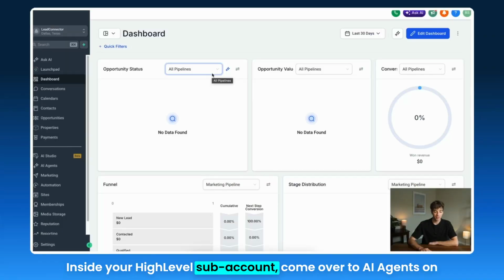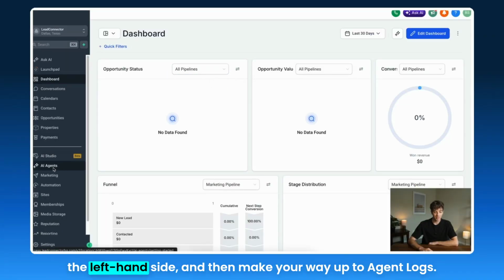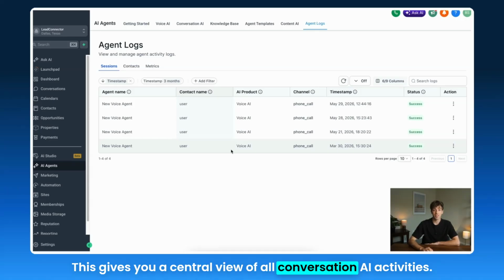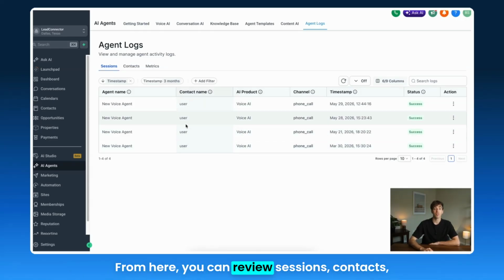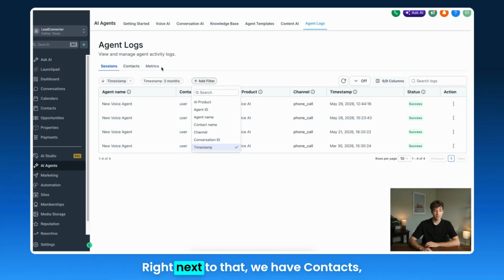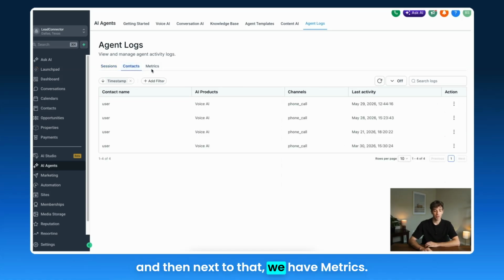How To Use Agent Logs in HighLevel for Conversation AI Insights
Learn how to use Agent Logs in HighLevel Conversation AI to review AI conversations and understand the messages, actions, and decisions behind each interaction. The video walks through navigating to AI Agents, Agent Logs in a HighLevel sub-account, using the central dashboard to view sessions, contacts, and metrics, and applying session filters. It highlights available metrics such as conversations handled, average response times, top actions, conversations over time, and average messages per conversation. It also explains how opening a session shows the agent conversation view alongside an execution timeline, with tools to refresh logs, set auto-refresh, view token usage, and copy the log ID for auditing and optimization.

00:00 Why Agent Logs Matter
00:20 Finding Agent Logs
00:33 Sessions Contacts Metrics
00:49 Deep Dive Session Timeline
01:04 Log Controls Tokens ID
01:11 Wrap Up Resources"